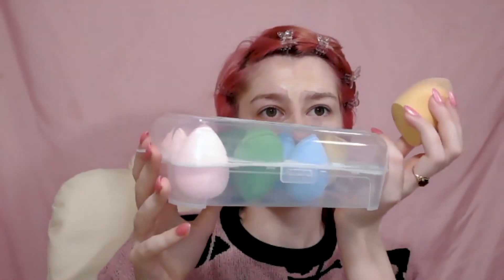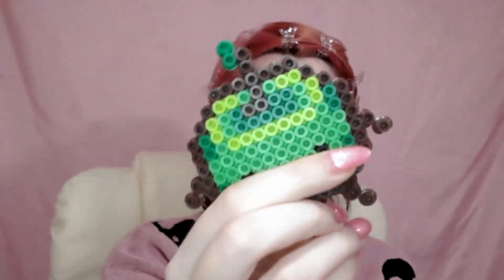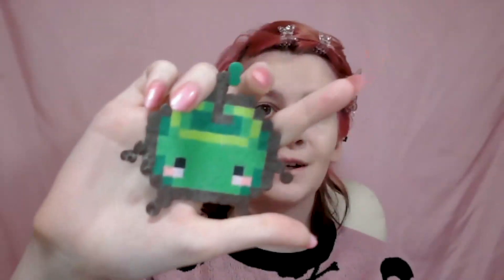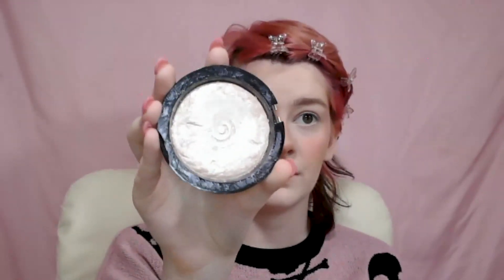In Depth Base Make-Up Tutorial! - Onceaponamouse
This is how I do my base make-up!